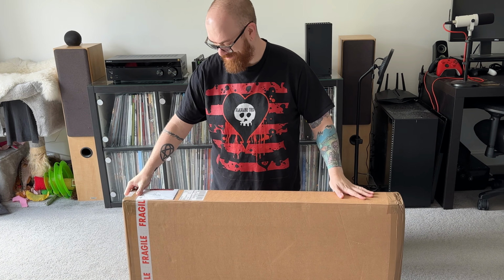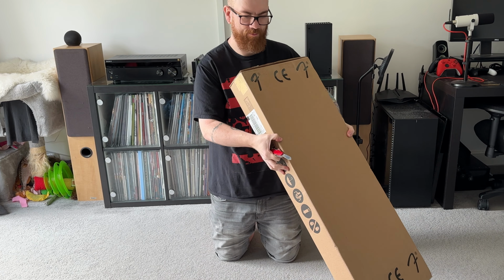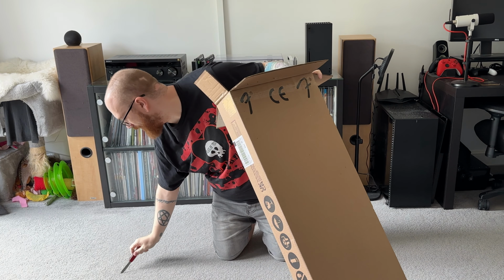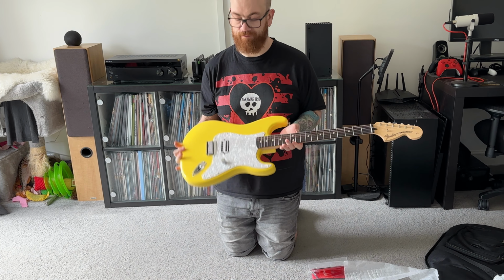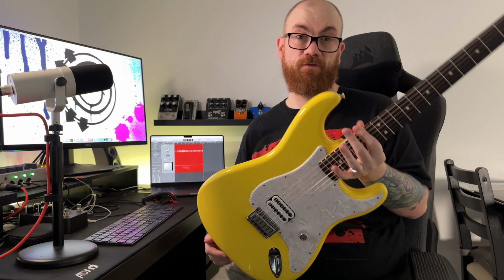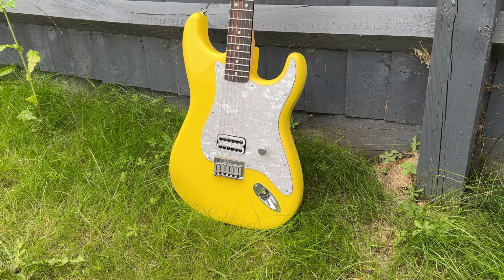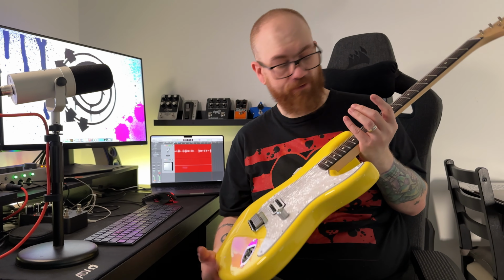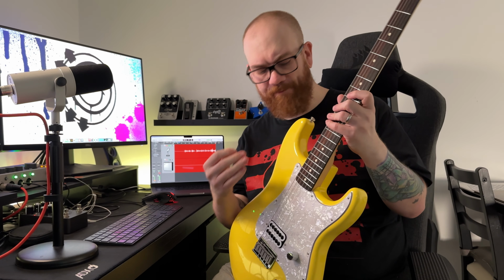Fender Tom Delonge Signature Stratocaster 2023 reissue - Unboxing and first impressions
I am the proud owner of a graffiti yellow Tom Delonge Signature Stratocaster, this is the brand new Fender reissue for 2023.